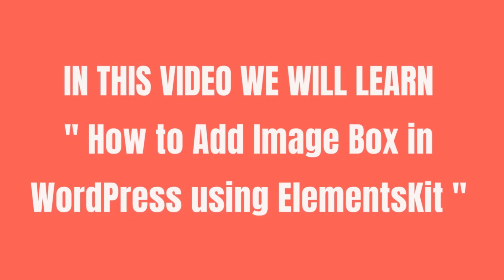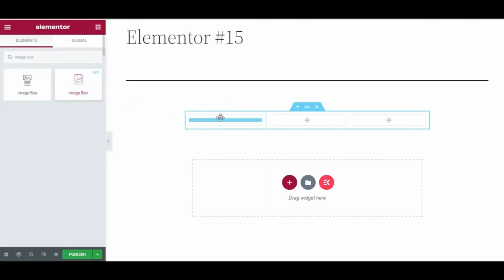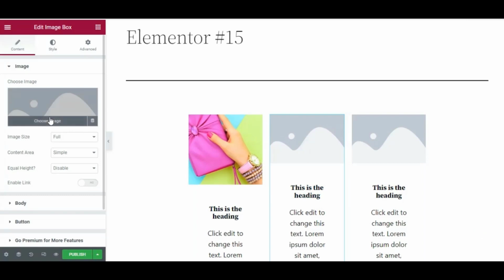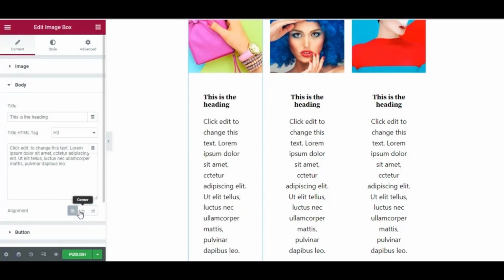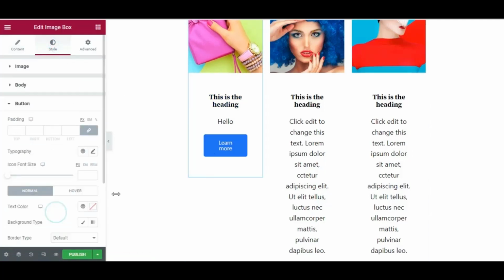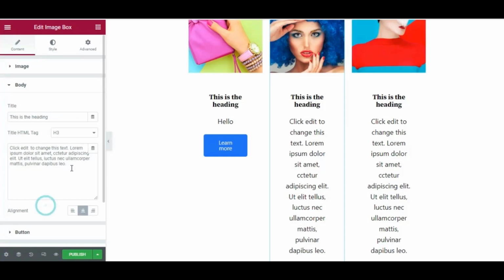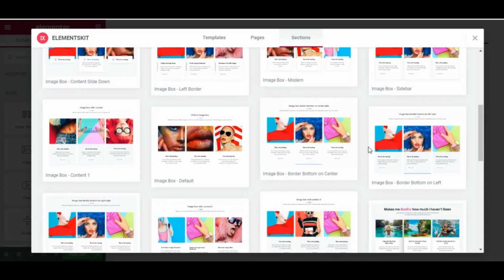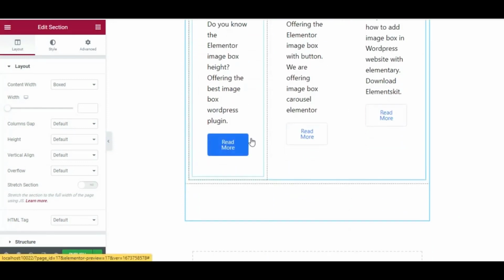How to Add Image Box in WordPress using ElementsKit || WordPress Image Box Tutorial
Are you looking for a way to make your WordPress site's images stand out? In this video, we'll show you how to use the powerful ElementsKit plugin to create a stunning WordPress image box on your website.

With ElementsKit, you can easily add customizable image boxes to any page or post on your site. You can choose from a variety of pre-designed templates or create your own using the drag-and-drop builder.

In this tutorial, we'll walk you through the process of creating a WordPress image box from scratch as well as using a pre-made template using ElementsKit.